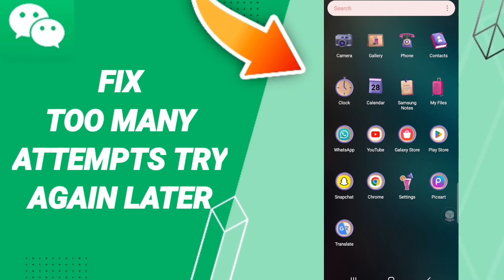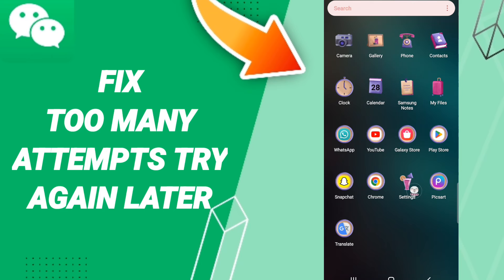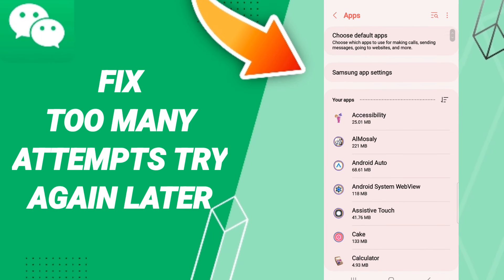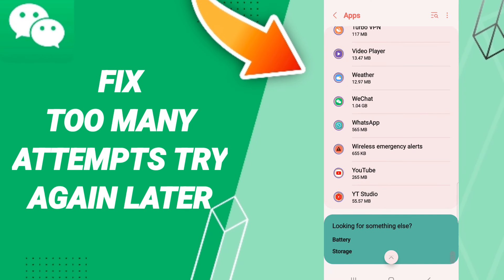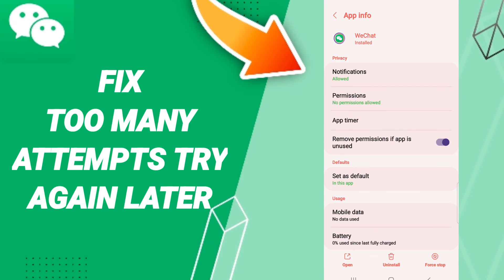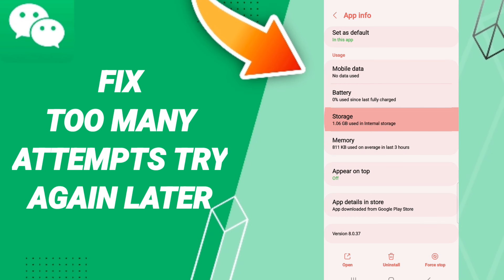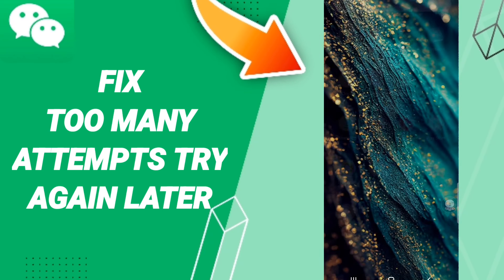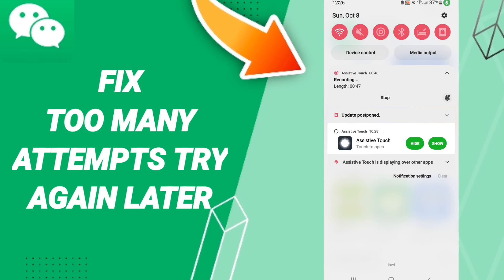How To Fix Too Many Attempts Try Again Later On WeChat App